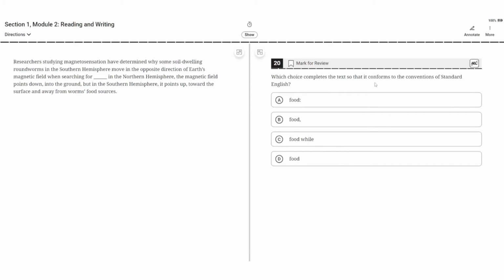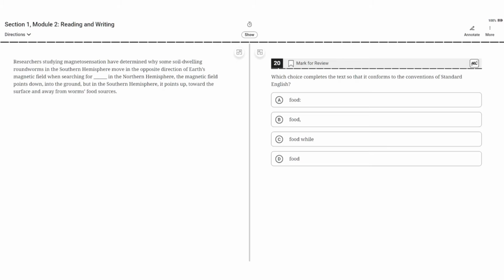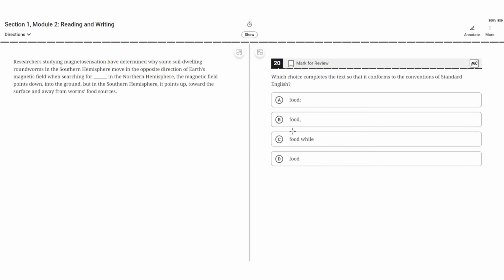Digital SAT Practice Test 1 - Reading Module 2 - Question 20